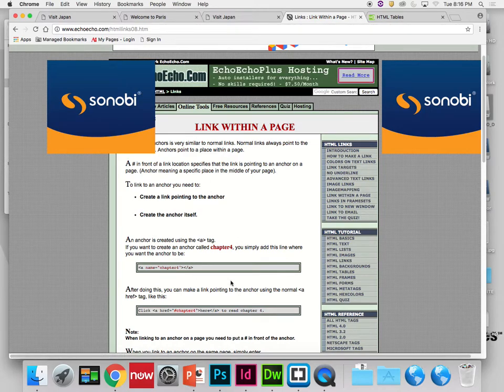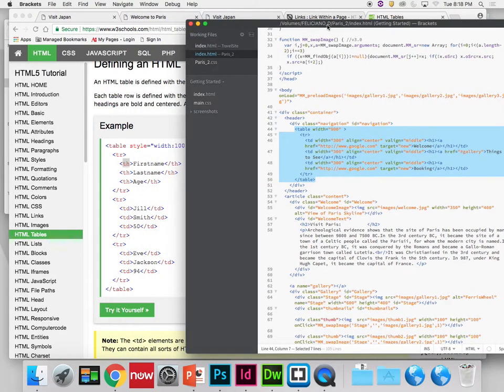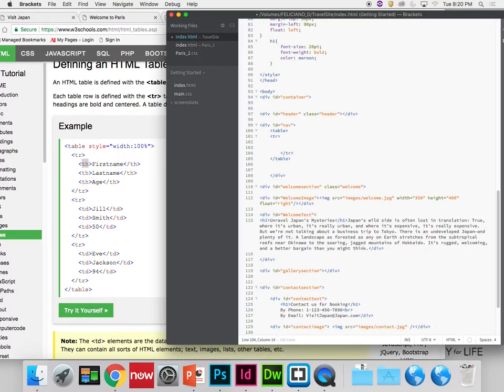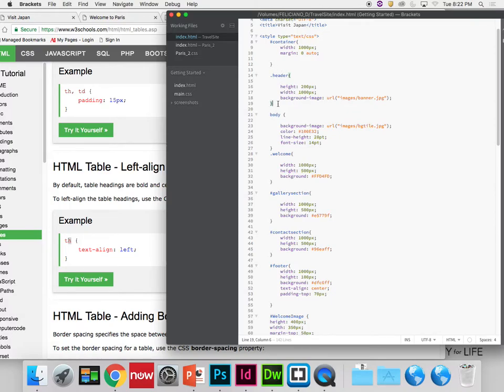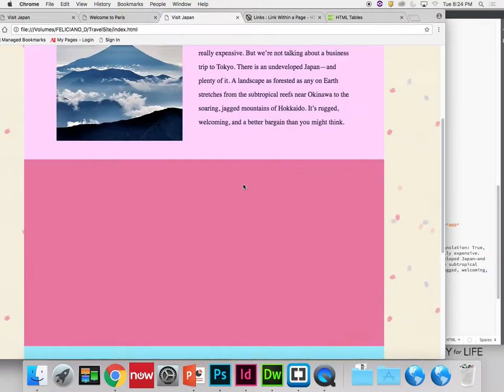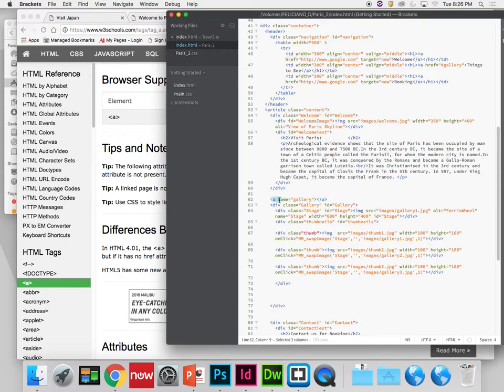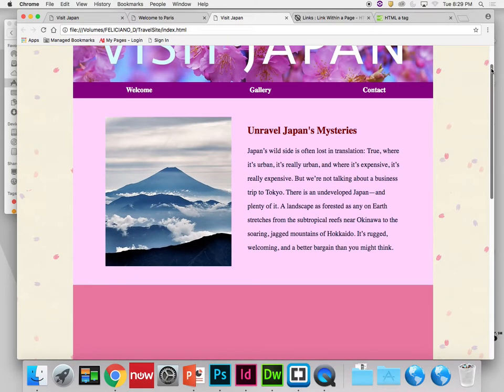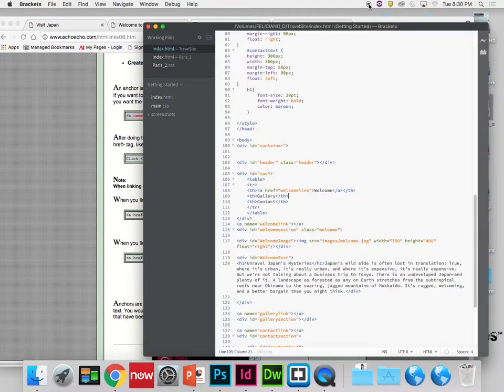Travel Site | Part Twelve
In this video we begin adding our anchor links and navigation. In the end I forgot you need to add a # in front of the anchor link references. That is covered in the next video as well